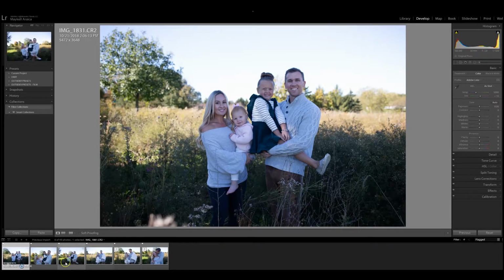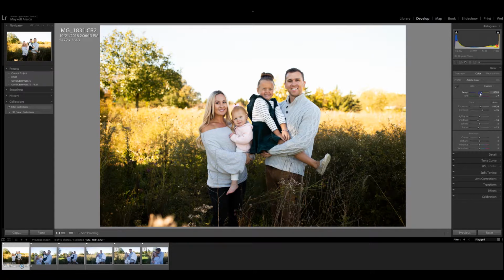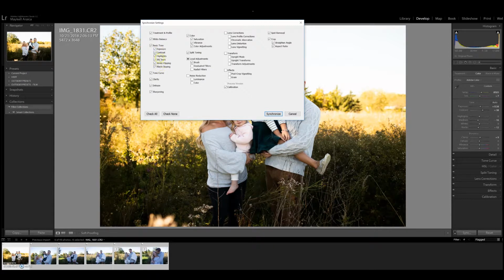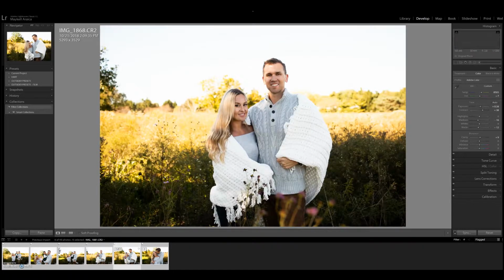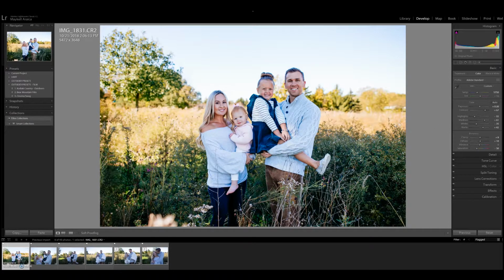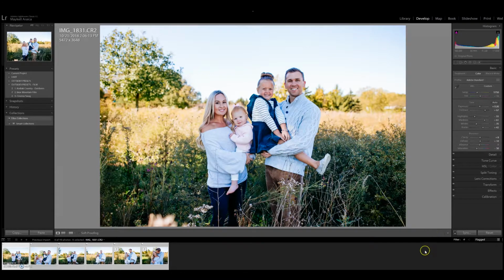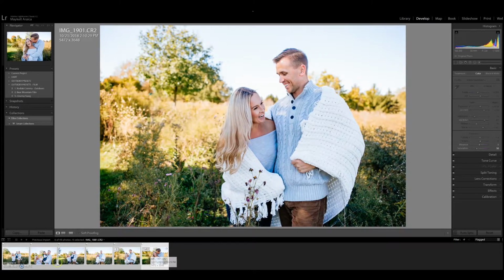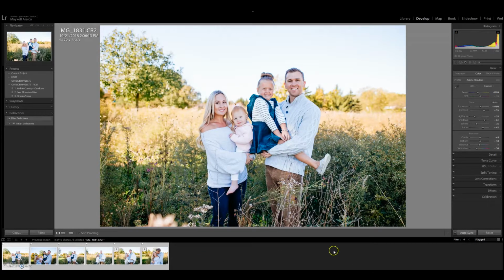How to BATCH EDIT in Lightroom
Have you ever wonder how photographers get their edits done so fast!! Well, wonder no more!! Here is how!

This is a very very very BASIC explanation of how to do this, with simple edits. If you want to hear more